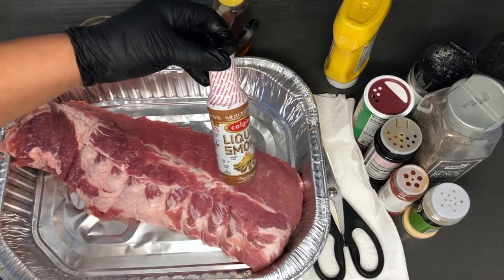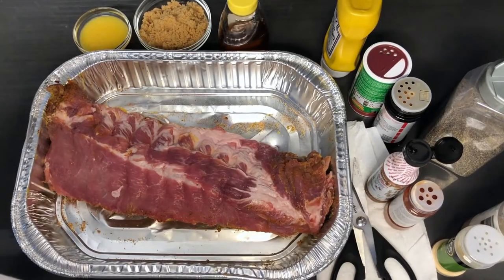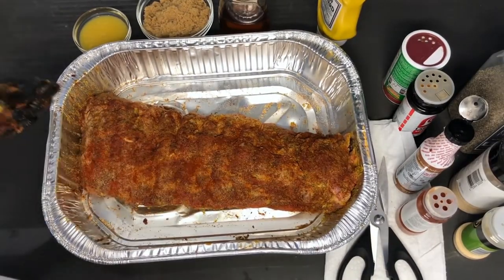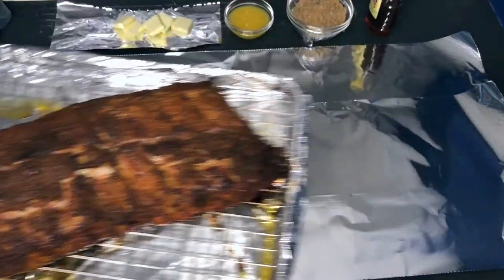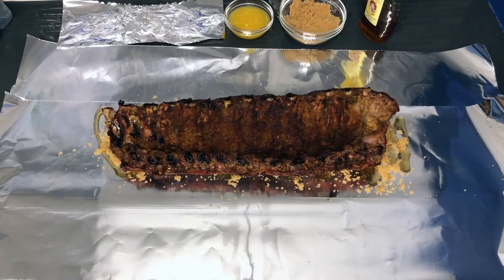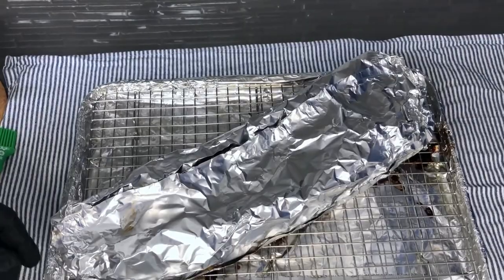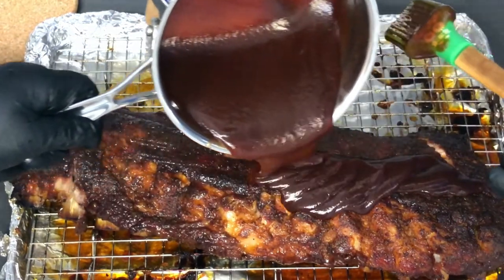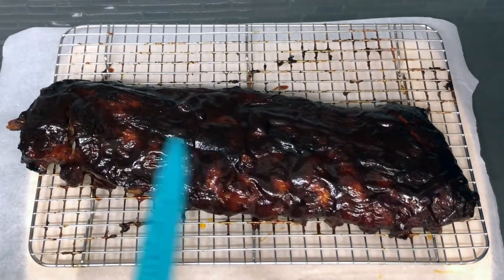Oven baked BBQ ribs, best base receipt you can do.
You finish what we started, sauce it up.
MR. NYSauce